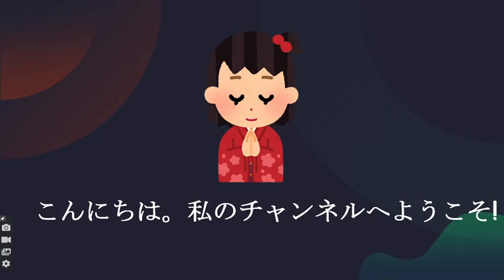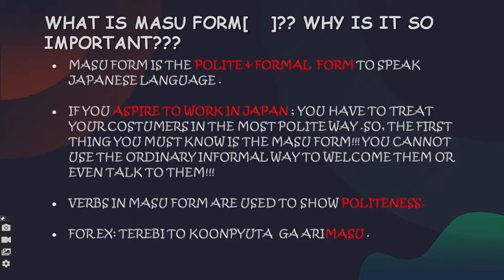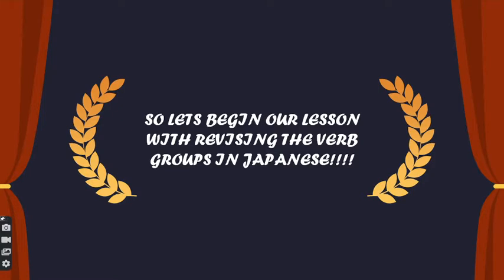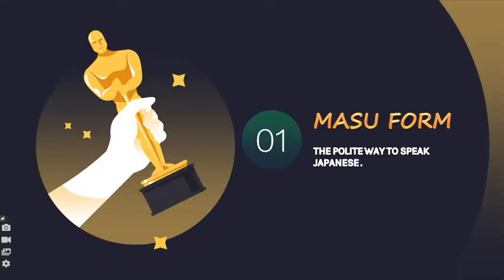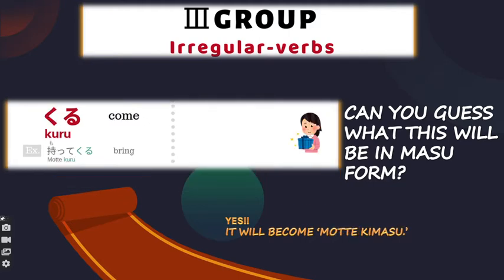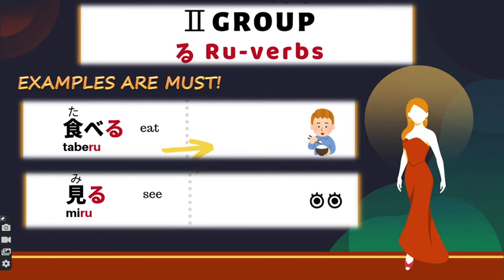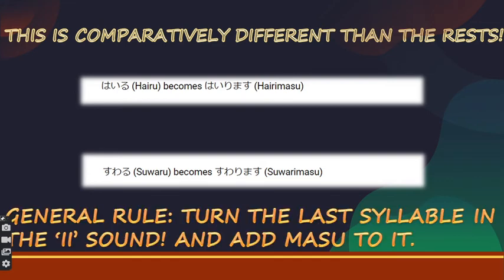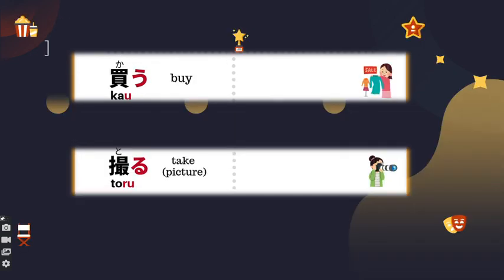Learn the japanese 'MASU FORM' [ます]~ polite & formal form of verbs . MUST WATCH !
‘and in this video we will cover the detail explanation of MASU [ます] FORM.
!THIS IS A MUST KNOW form of verbs bcuz this is what we as japanese use most of the time when we have to talk with someone outsider[not of our friend or family circle]!! you cannot talk to your boss or even shopkeepers without this form of verbs!!

its the PERFECT POLITE FORM OF VERBS that will help you in japan!!
but you must know the japanese verb form for it  [ not only it but manyyy other things!! further in your learning journey] so,
DON'T KNOW THE JAPANESE VERB GROUPS?? CHECK THIS OUT! BASIC JAPANESE GRAMMAR ;
STAY SAFE MINASAN!!! LETS CHEER EACH OTHER UP IN THIS BAD COVID TIME!!
 Mina-san, your sensei needs your support to continue doing this work!

!!DO CHECKOUT THE other videos of mines AS WELL. THE LINK IS GIVEN ABOVE .

Help me TO GROW THIS CHANNEL AND TO REACH OUT TO HELP EVERY JAPANESE LEARNER OUT THERE!!! IT WILL MEAN A LOT TO ME ‼

それでは、次のレッスンでお会いしましょう. see you in the next lesson!!!